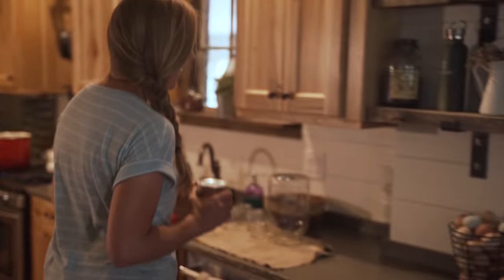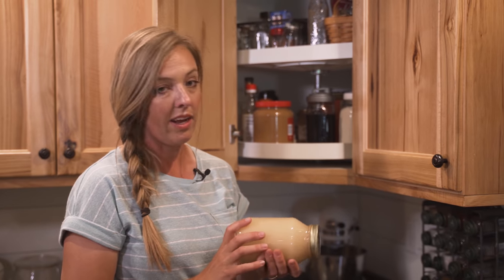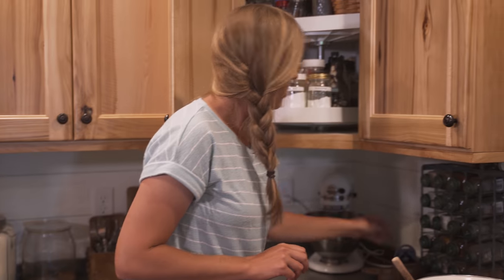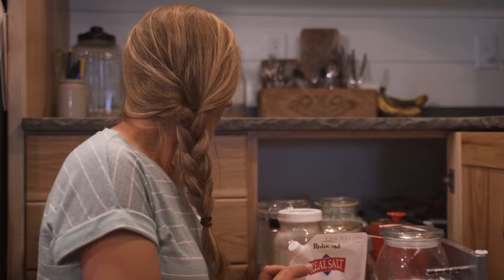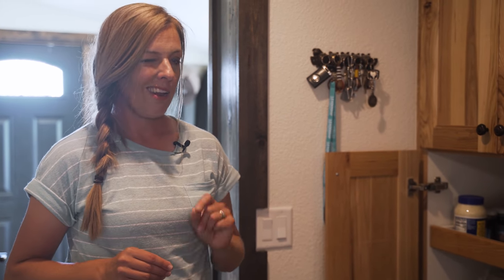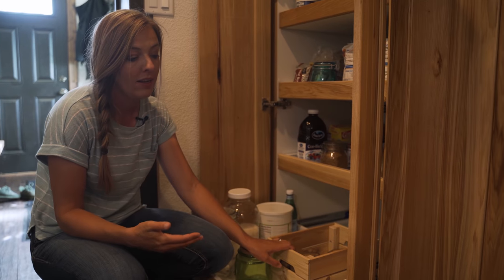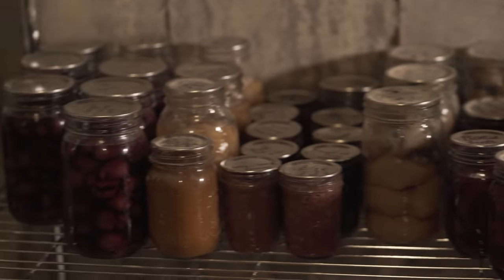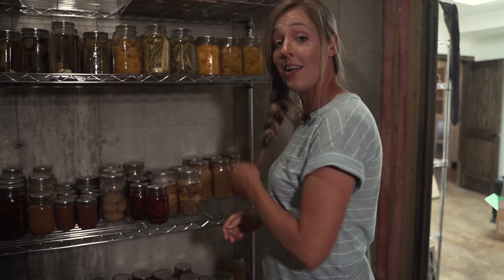Prairie Homestead Pantry Tour | Everyday Preparedness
We live 35 miles from the grocery store, and I go to town as little as possible. Here are the things I like to keep on hand on a regular basis so I'm prepared for whatever life may throw at us. *CLICK SHOW MORE*